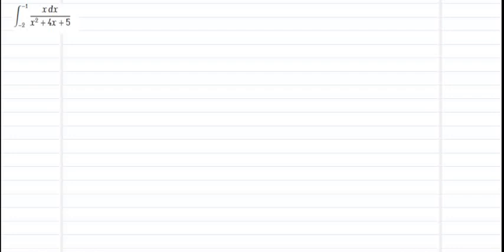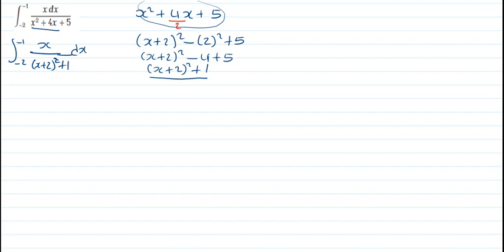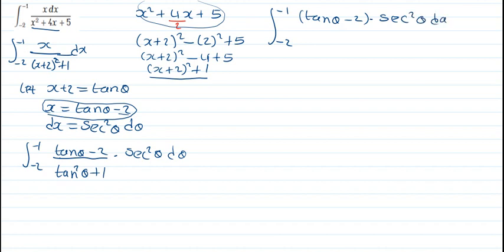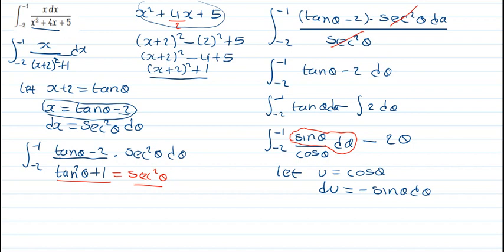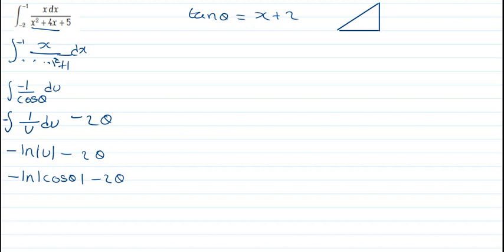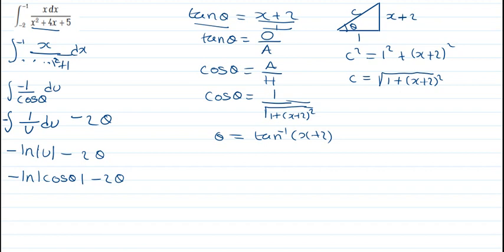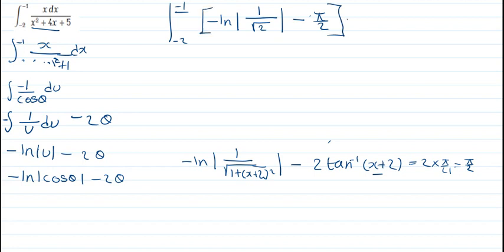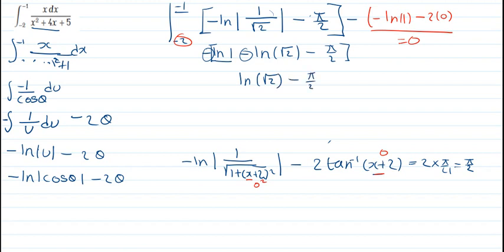INTEGRATION USING TRIG SUBSTUTION